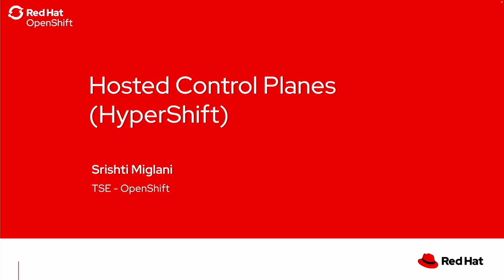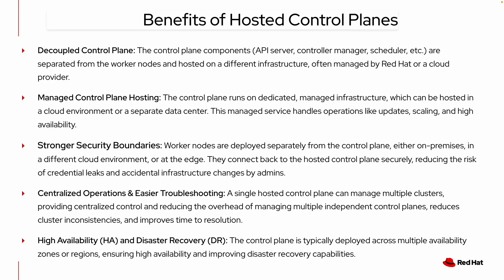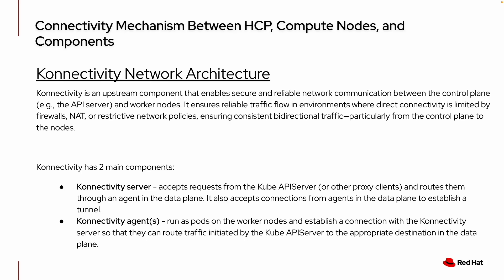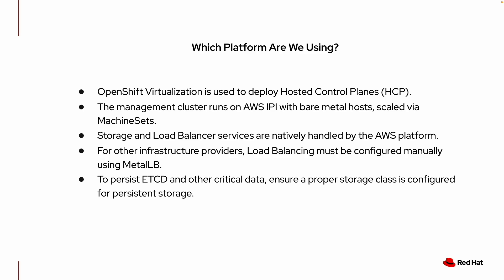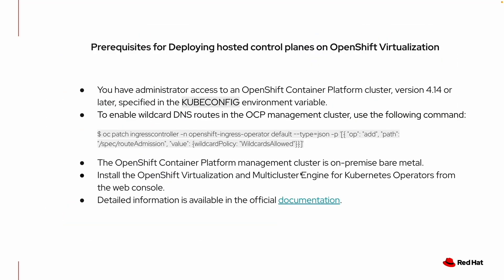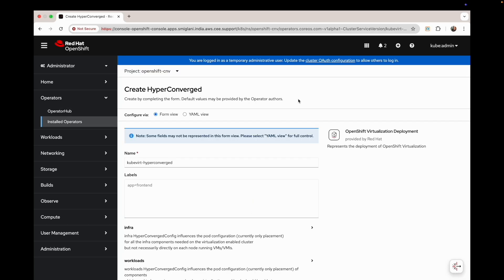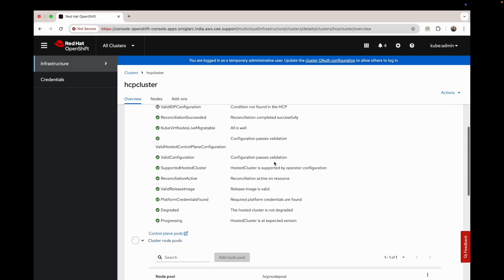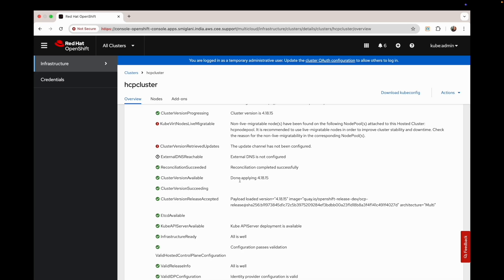Deep Dive into Hosted Control Planes (HCP) on Red Hat OpenShift Container Platform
This video is a tutorial on Hosted Control Planes (HCP) introduced in Red Hat OpenShift Container Platform — a modern and efficient way to manage OpenShift clusters at scale.
The video will walk you through the core concepts of HCP, its architecture, prerequisites, and the steps involved in deploying a Hosted Control Plane cluster.
After watching this tutorial, viewers will have a solid understanding of how HCP works and should be able to confidently deploy and manage HCP clusters in their own environments.

Ideal For: DevOps engineers, platform admins, and cloud architects looking to simplify and scale OpenShift cluster management with HCP